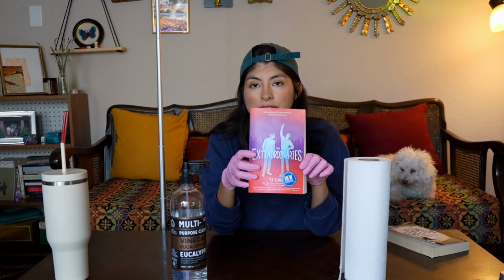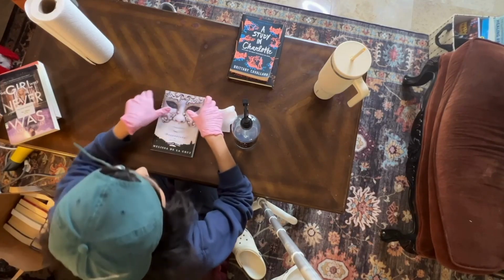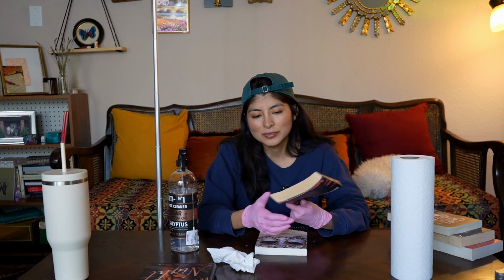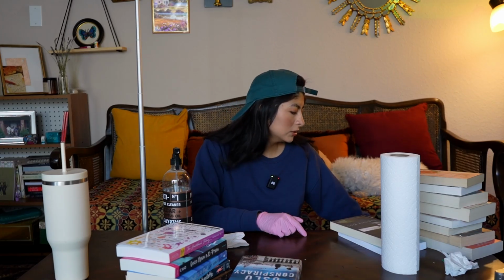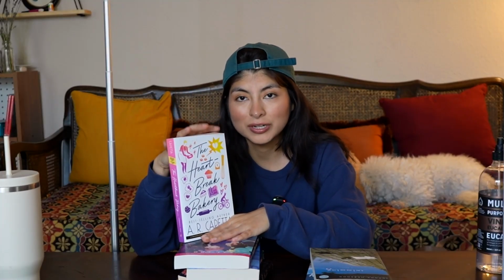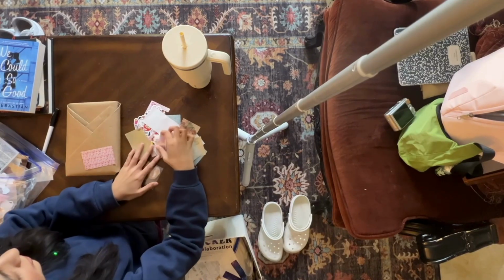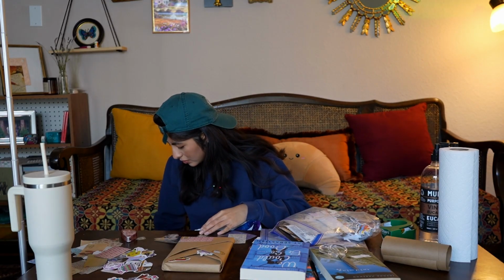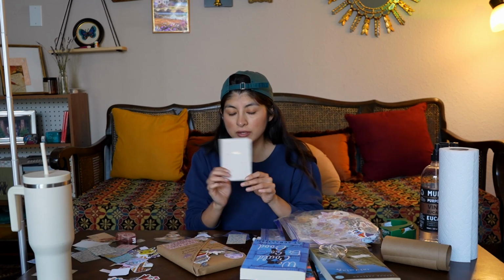📚 Wrapping Blind Date with a Book | Small Business + Cozy Chat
Hi friends ☕📚
In today’s cozy vlog, I’m taking you behind the scenes of packing a Blind Date with a Book.
If you love books, small business content, and cozy vibes… you’re in the right place 🤍

Thank you so much for supporting my small business. It truly means everything to me ✨